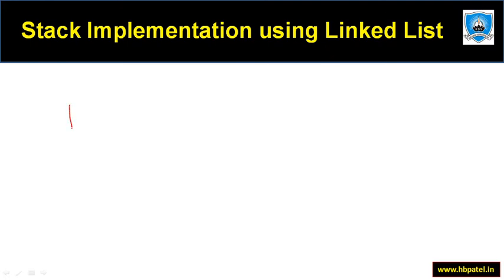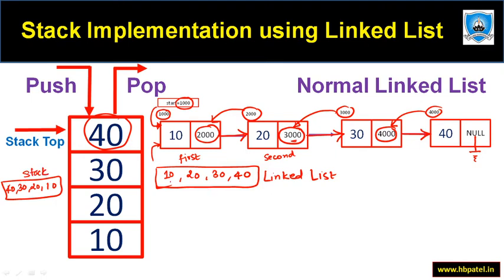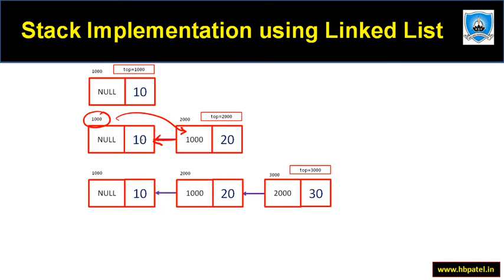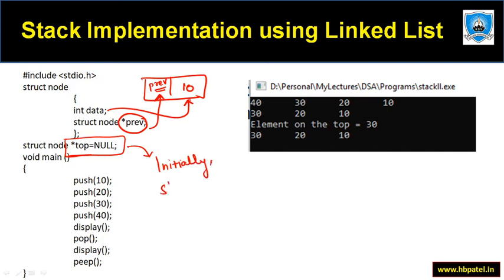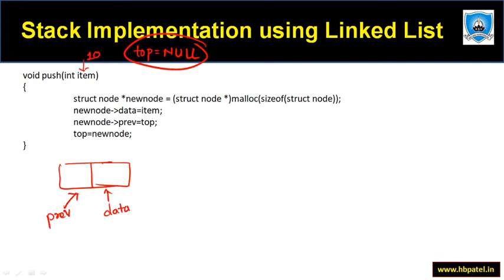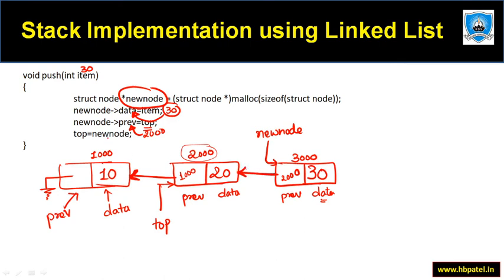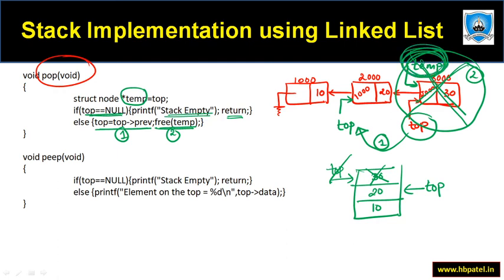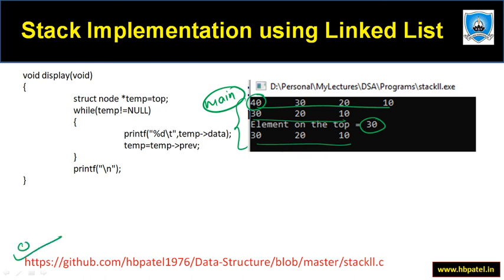Stack Implementation Using Linked List